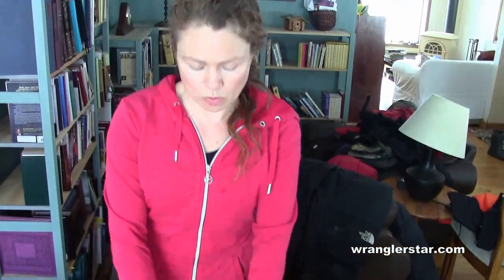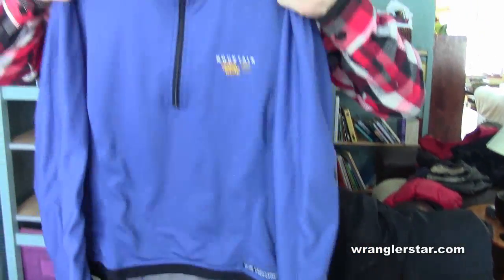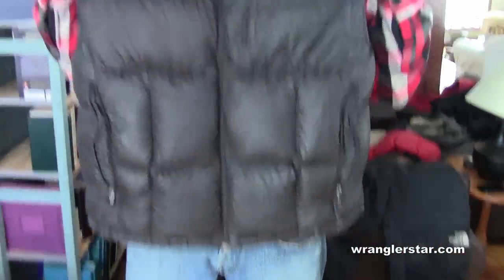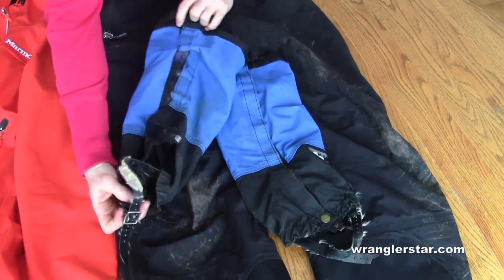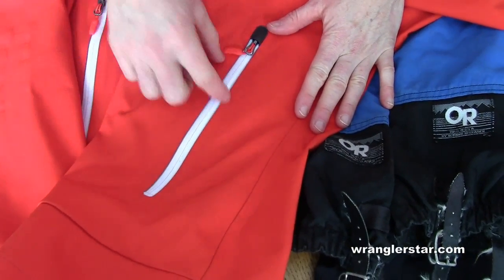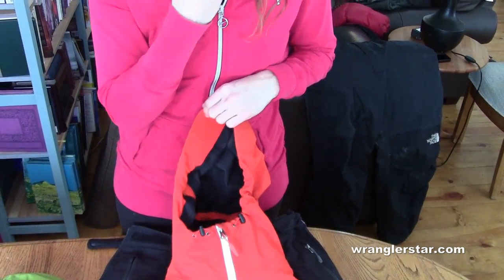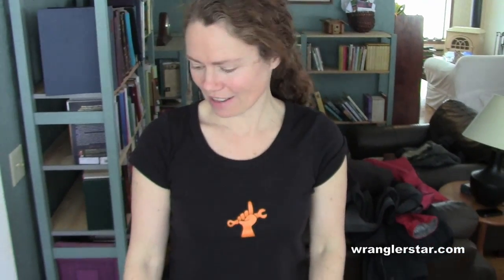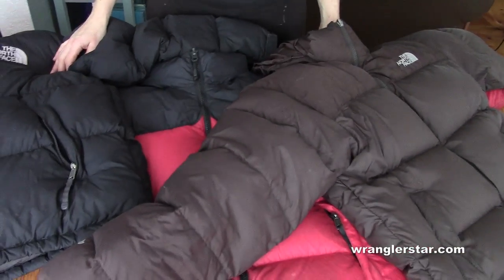How To Dress For Cold Weather 2.0 - Mrs Wranglerstar